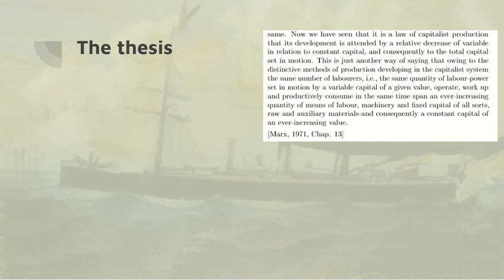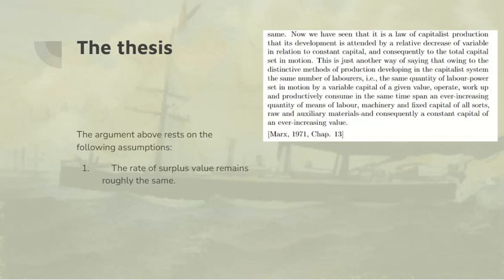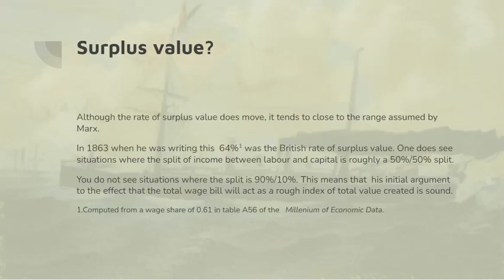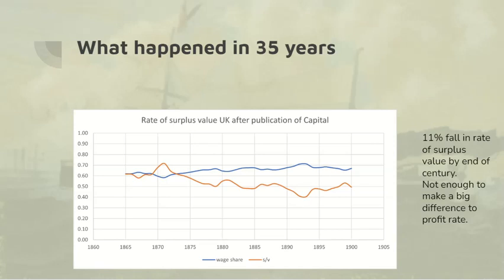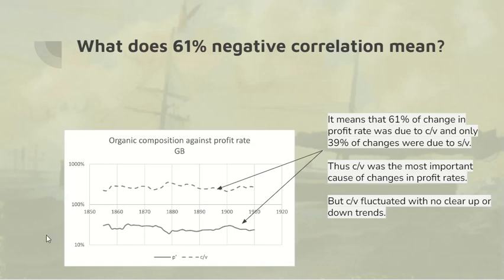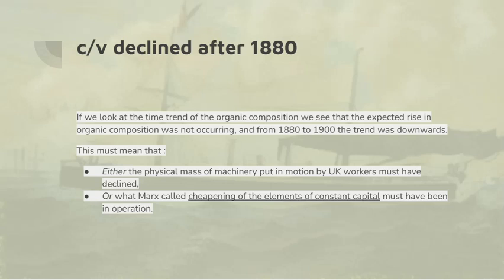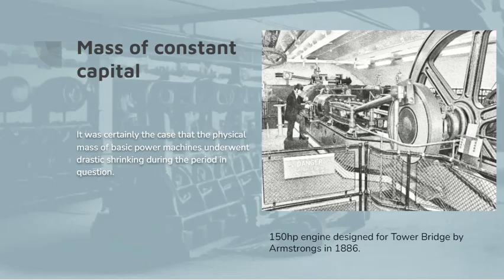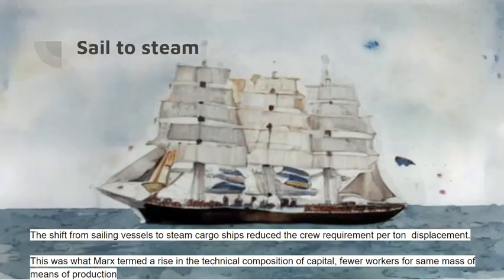The rate of profit over time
Second video in sequence about how Marx's theory of the rate of profit stacked up against the economic history of 19th century Britain.